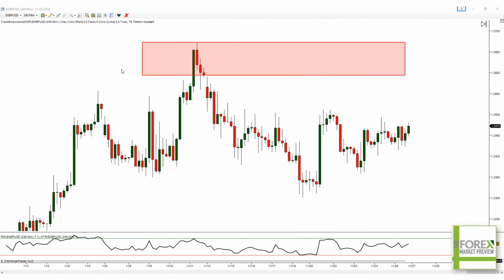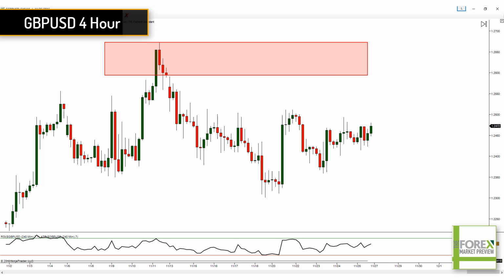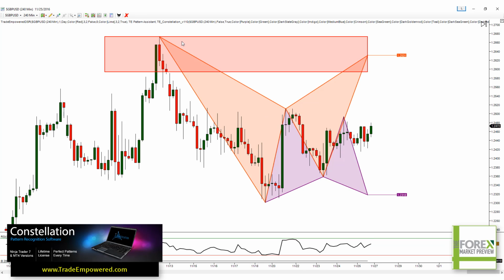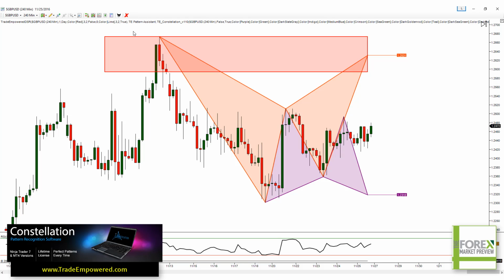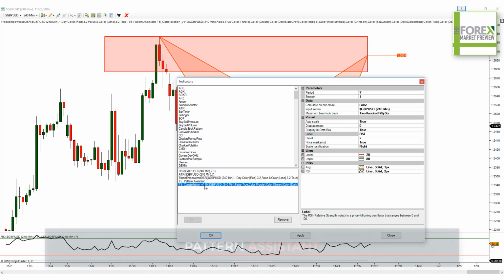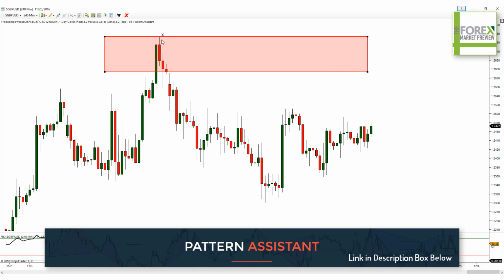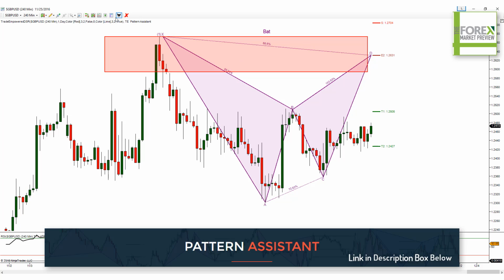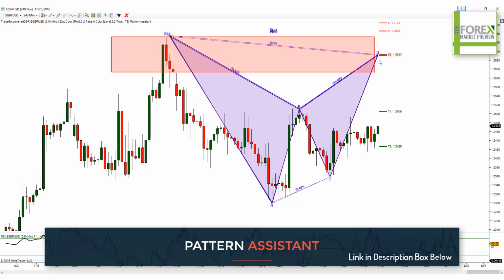Advanced Pattern Trading Made EASIER Than Ever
FOREX TRADING video introducing a NEW tool that will make finding Advanced Pattern Formations EASIER than ever.

Akil Stokes
Currency Analyst & Trading Coach
Trade Empowered - Live Your Passion